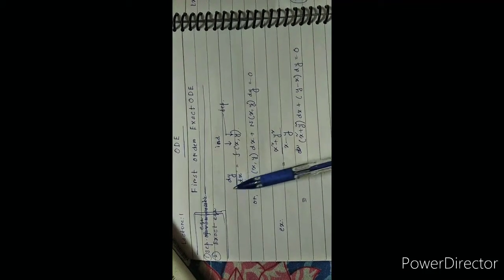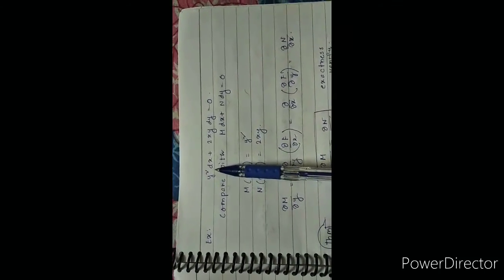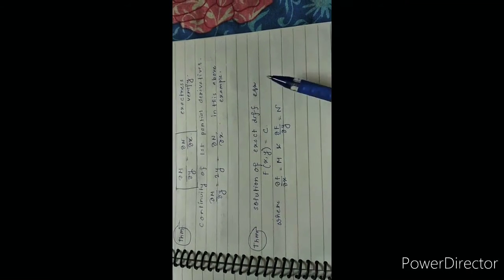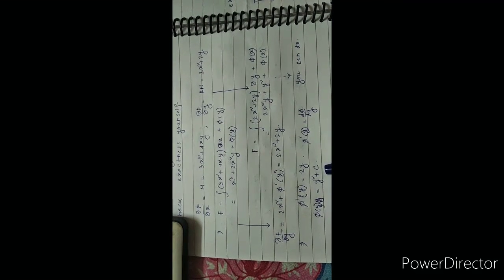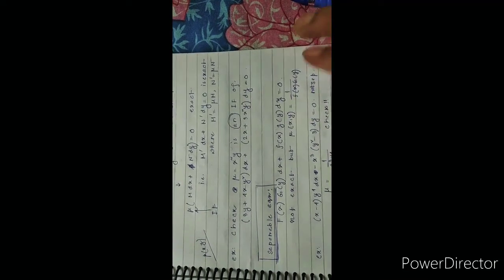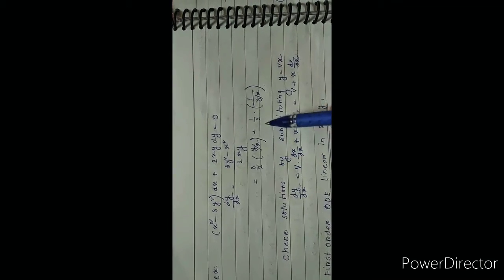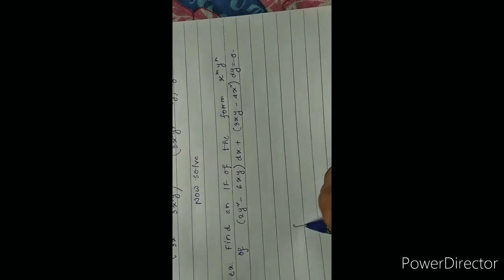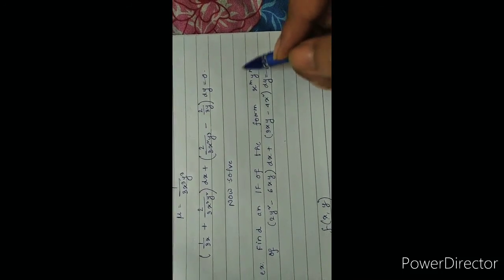MTMHGEC02T/MTMGCOR02T ODE lecture 1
1st order ODE: Integrating Factor